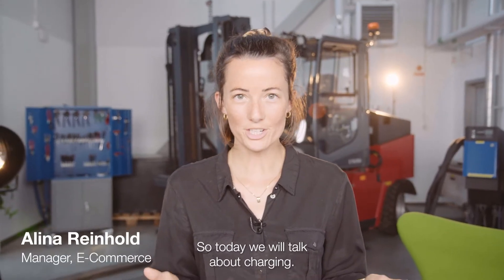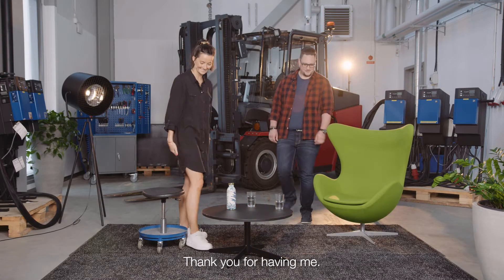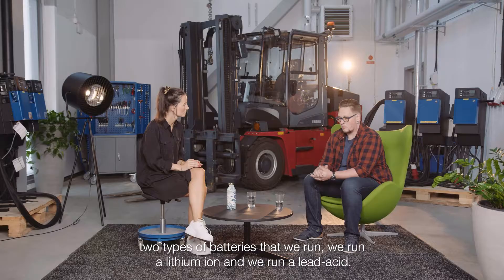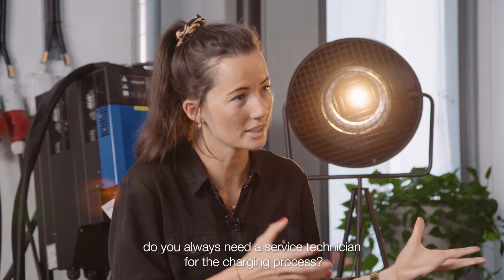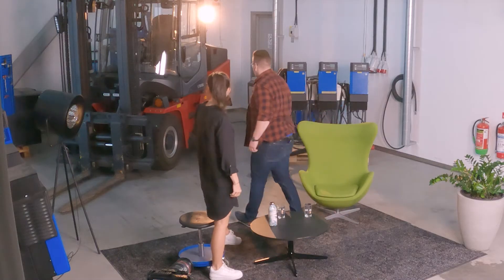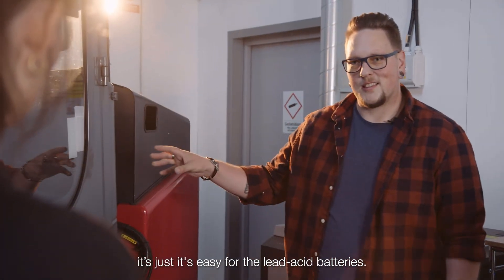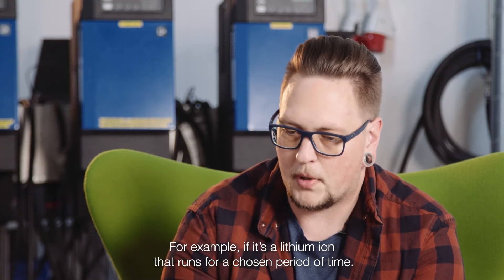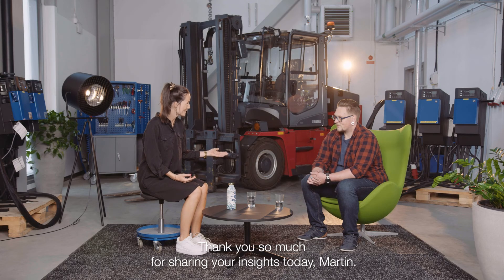What’s the difference between Lead-acid and Li-ion batteries?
What’s the difference between Lead-acid and Li-ion batteries? Are they easy to charge? Join Alina Reinhold and Martin Håkansson in the second episode of Going Electric.